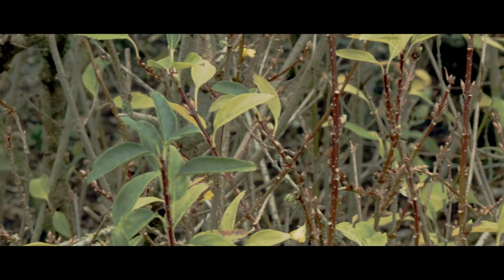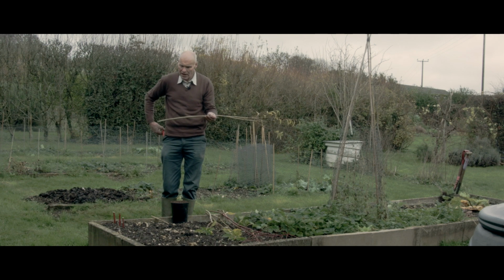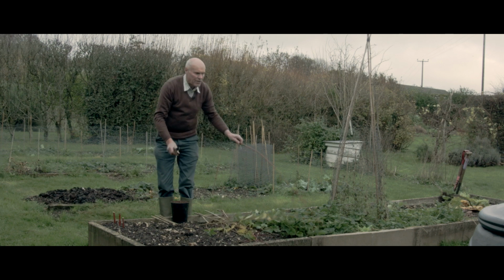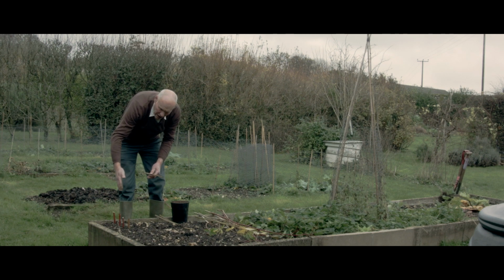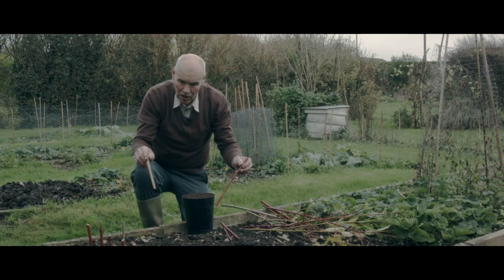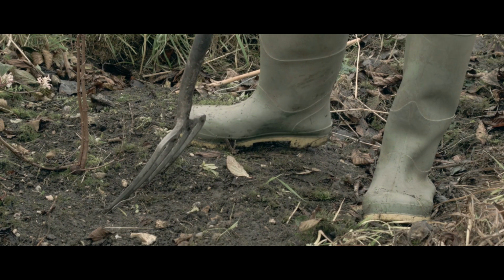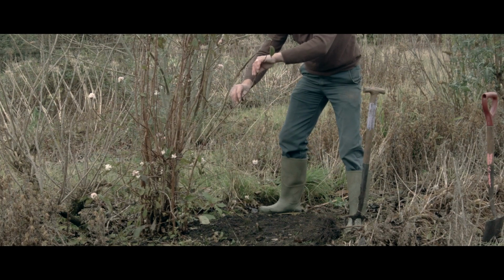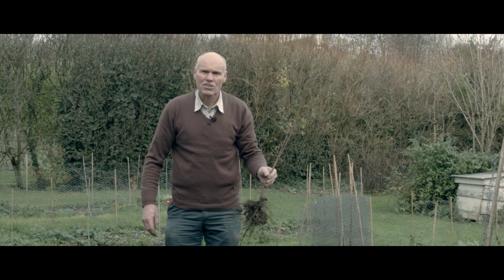Pro-Gardening - Episode 007. Hardwood cuttings and layering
In this episode of Pro-Gardening, Head Gardener Nigel Hewish shows us how to take hardwood cuttings (ideal for Dogwood) and use layering to generate new plant stock.